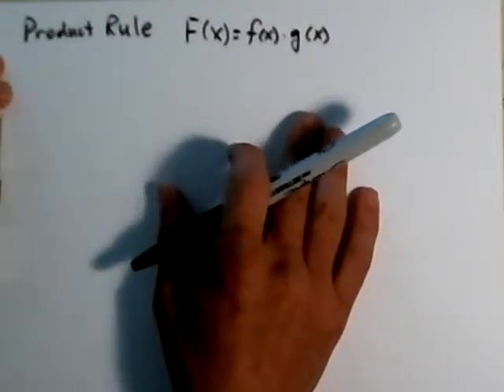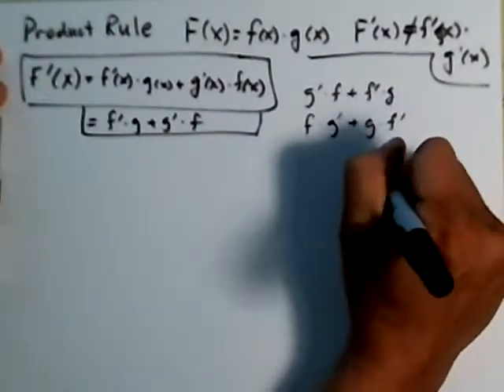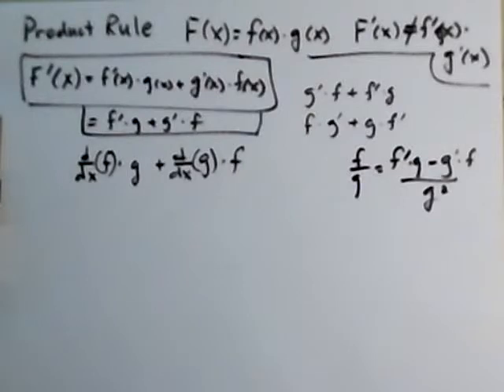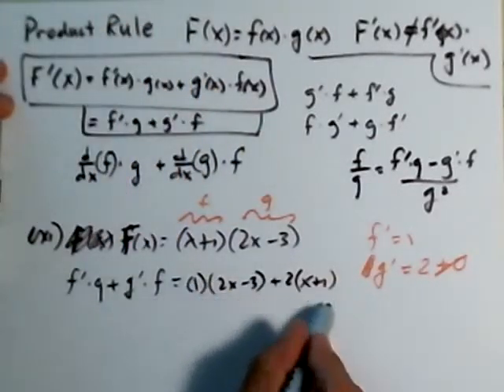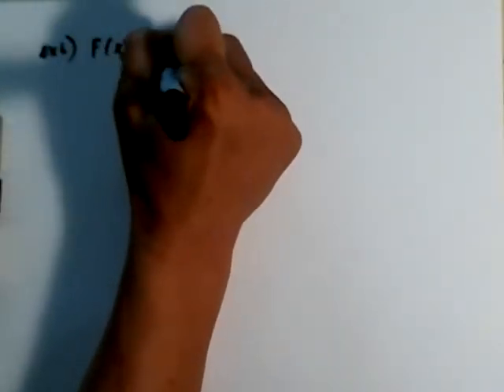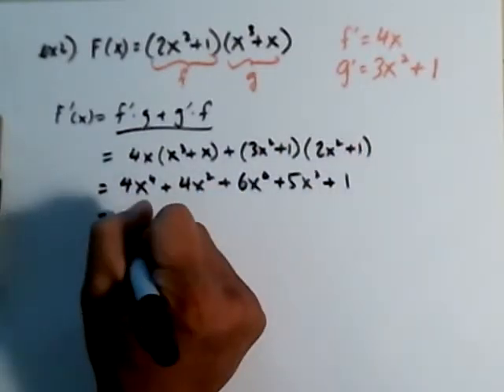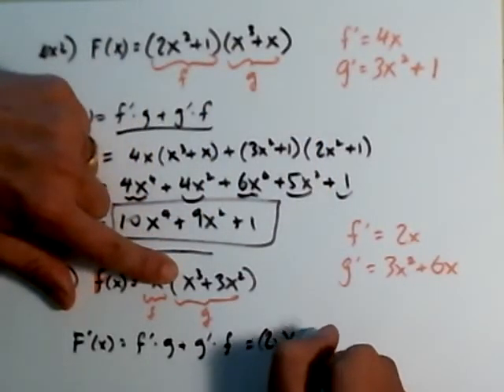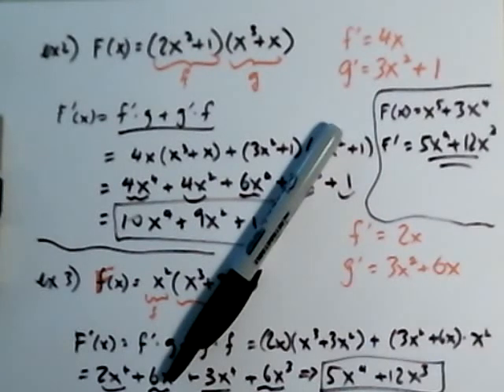PRODUCT RULE.wmv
Applications of the product rule in Calculus